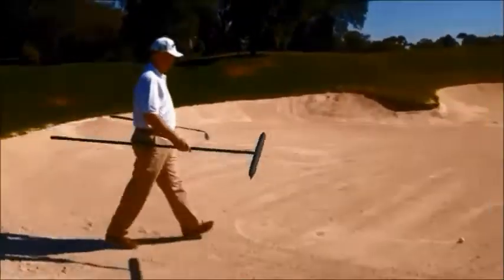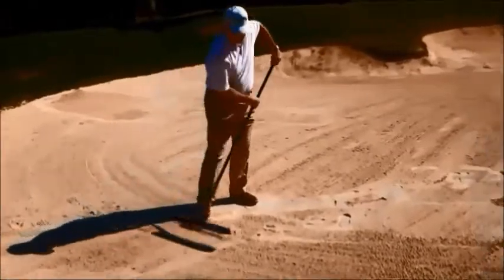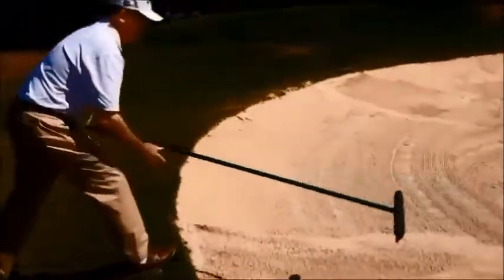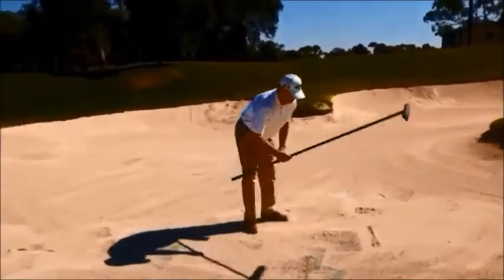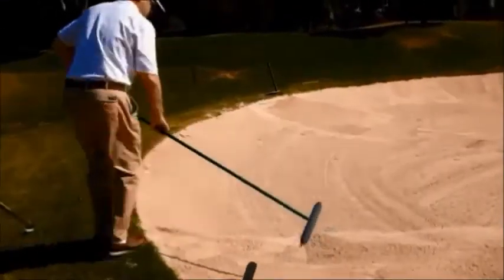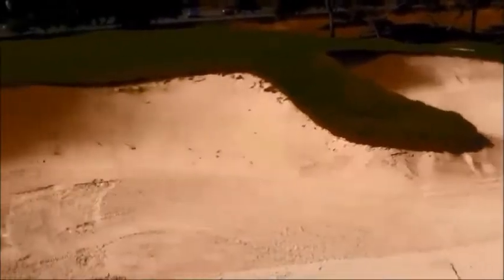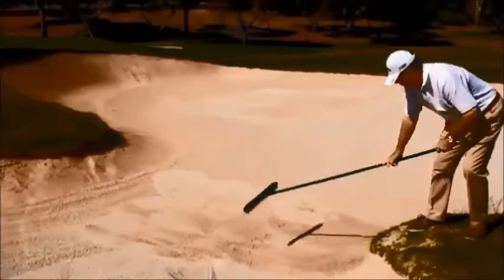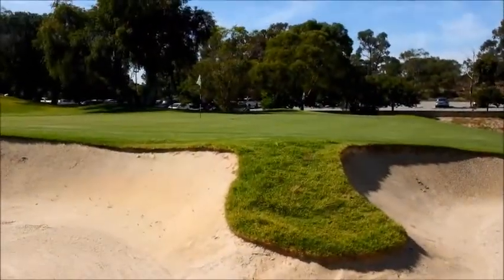Cottesloe Golf Club - Bunker Raking with Bruce Hay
Copyright Cottesloe Golf Club (Inc)
Course Care Etiquette Program